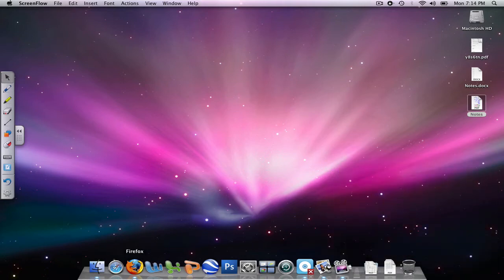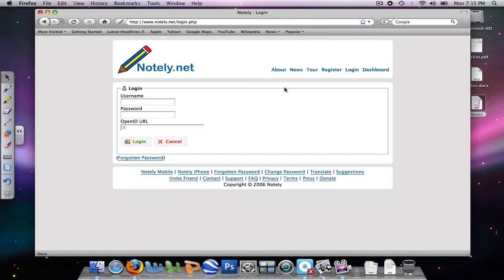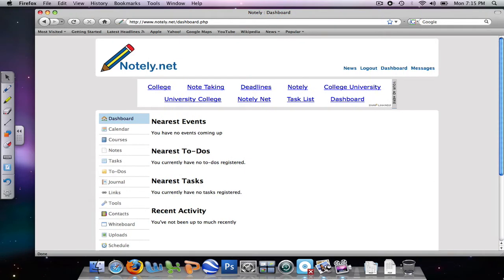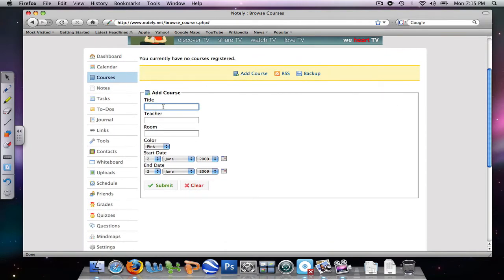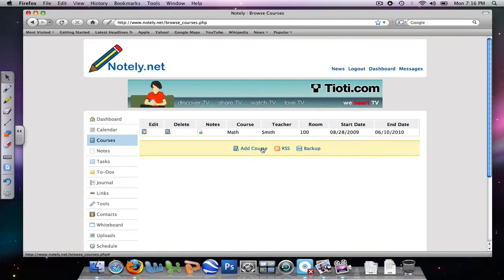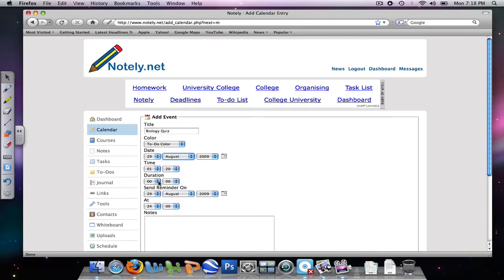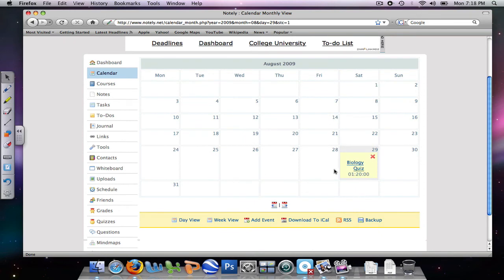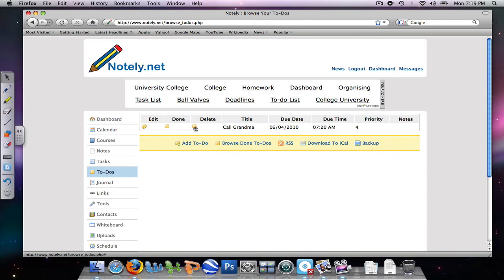Introduction to Using "Notely"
This tutorial will introduce you to the website "Notely." Notely is an online organizer that allows students to add courses, create to-do lists, and customize calendars.